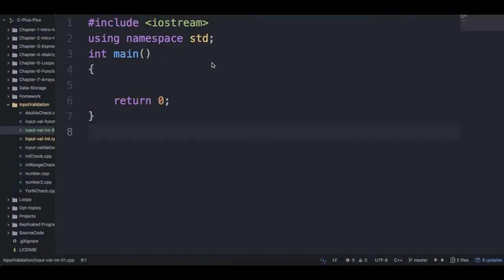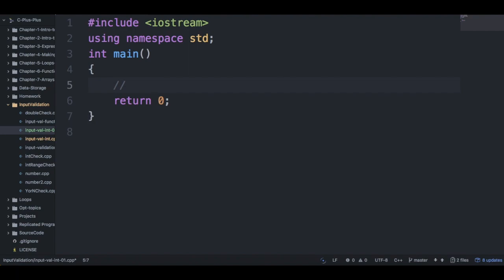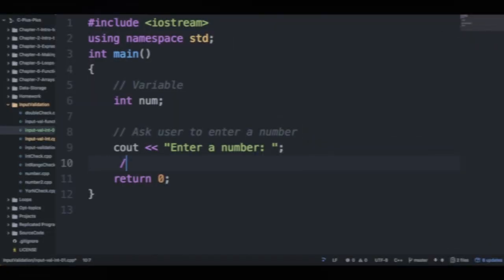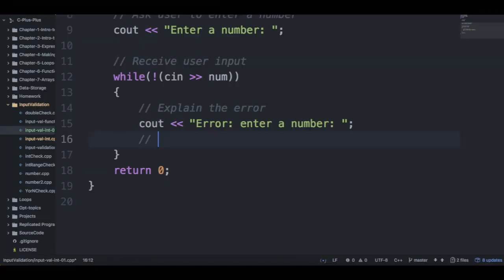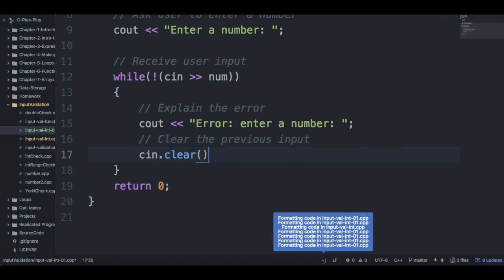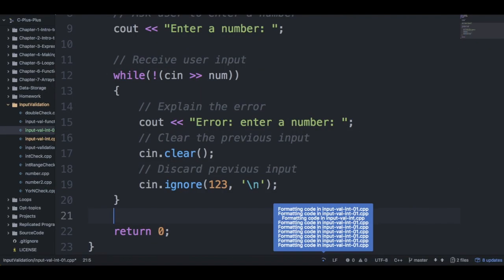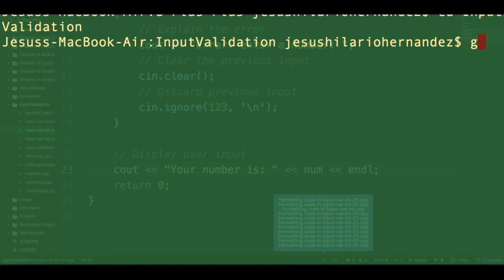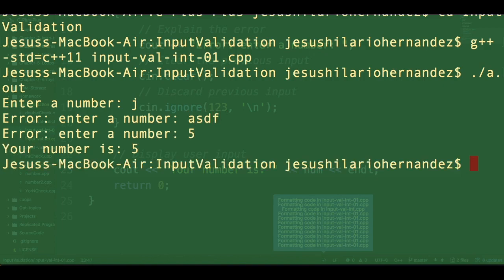How to Input Validate an Integer (int) in C++ - using a while loop, cin.clear(), and cin.ignore()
"How to Input Validate an Integer (int) in C++ - using a while loop, cin.clear(), and cin.ignore()" is a video that shows you how to validate input in c++. Within this video, error checking and input validation of an integer is handled with a while loop, cin.clear(), and cin.ignore().

__ABOUT THIS CHANNEL__:
It is my goal to help you succeed in your journey in learning to code. That’s why I’m here—to serve you. I enjoy teaching and spreading knowledge of the things that I am passionate about. I am a husband and a father, far from perfect, and striving to be better every day. Thank you for taking interest in what I do!

RECOMMENDED BOOKS:
Starting out with C++
Data Structures and Algorithms in C++
Starting Out with Python, Global Edition
Cracking the Coding Interview: 189 Programming Questions and Solutions
Data Structures and Algorithms in Java (2nd Edition)
Elements of Programming Interviews in Python: The Insiders' Guide
Clean Code: A Handbook of Agile Software Craftsmanship
Web Design with HTML, CSS, JavaScript and jQuery Set

EQUIPMENT USED:
Blue Snowball iCE USB Mic
PoP voice Upgraded Lavalier Lapel Microphone
Sabrent USB External Stereo Sound Adapter for Windows and Mac
Apple MacBook Pro Retina MF843LL/A 13” Laptop
Powerbeats³ Wireless Headphones
HP 15-DY1051WM Notebook

RECENTLY READ BOOKS:
The Total Money Makeover: Classic Edition: A Proven Plan for Financial Fitness
Smart Money Smart Kids: Raising the Next Generation to Win with Money
The 5 Love Languages of Children: The Secret to Loving Children Effectively
Hero: Being the Strong Father Your Children Need
Good to Great: Why Some Companies Make the Leap...And Others Don’t
Boundaries Updated and Expanded Edition: When to Say Yes, How to Say No To Take Control of Your Life
Driven to Distraction (Revised): Recognizing and Coping with Attention Deficit Disorder
Overcoming Distractions: Thriving with Adult ADD/ADHD